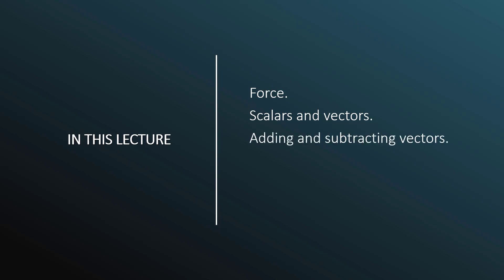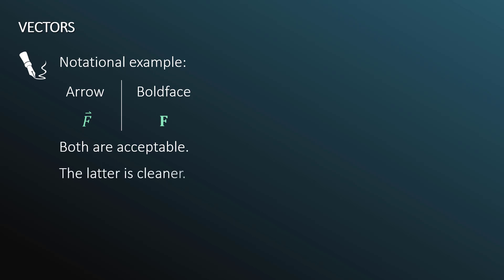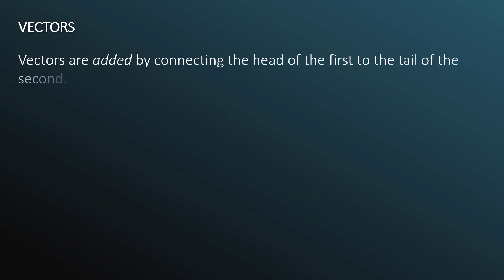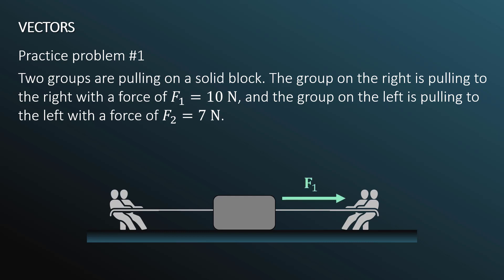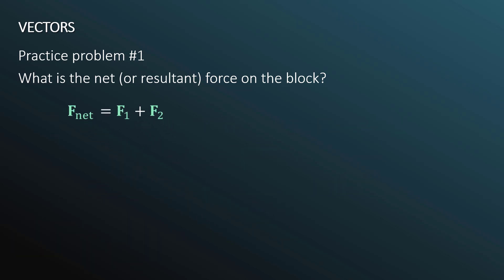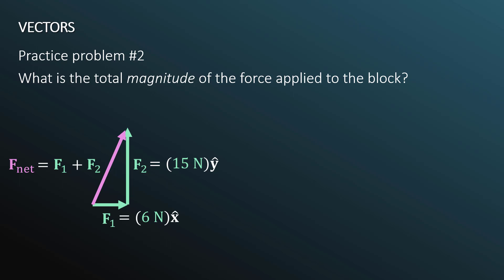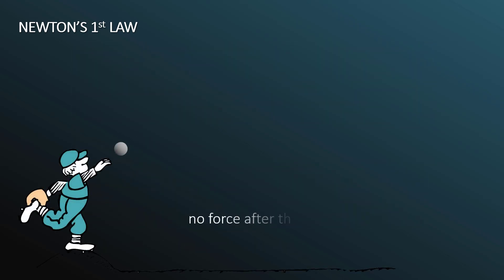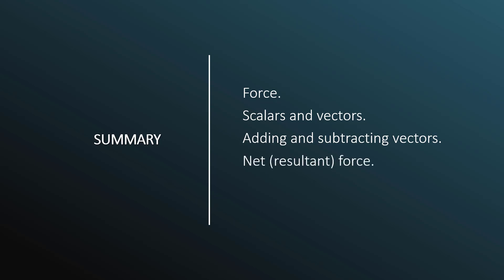Conceptual Physics: Newton's 1st Law (Chapter 2)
In this lecture, we go through select parts of the second chapter in Conceptual Physics, the book written by Paul Hewitt.